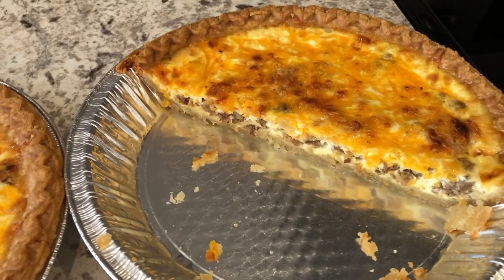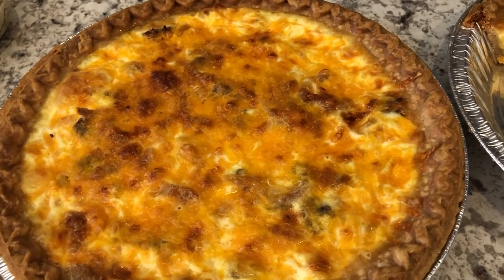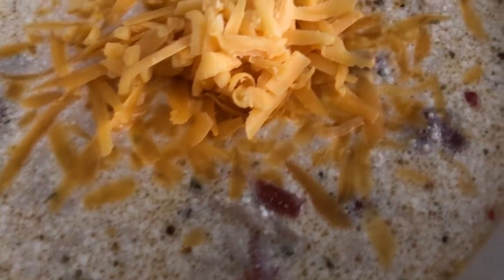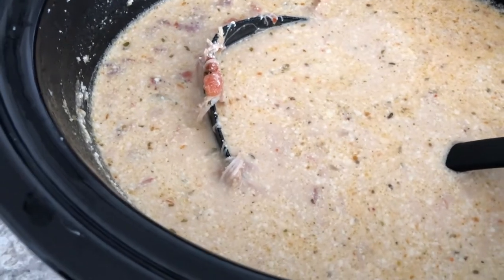What's For Dinner? | NEW RECIPE FAIL! | Easy Dinner Ideas (#80)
About Me:

I'm a newlywed who recently married the love of my life.  Every day is an adventure in life AND food!